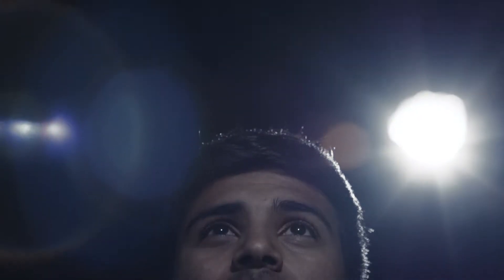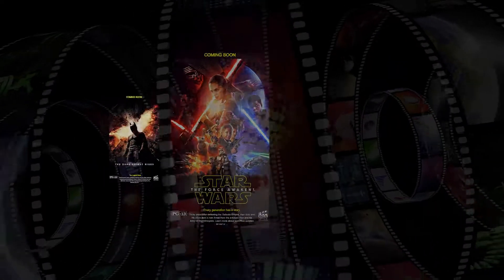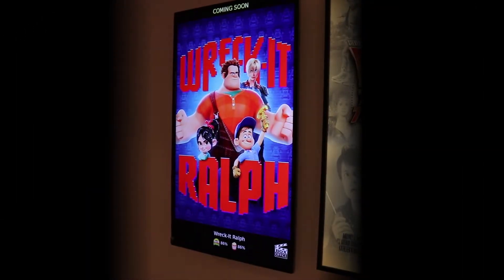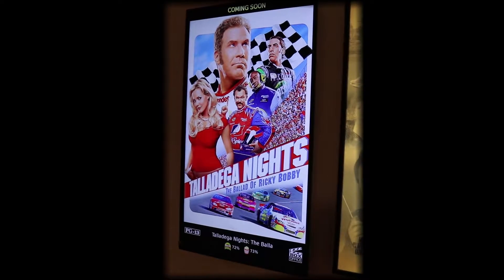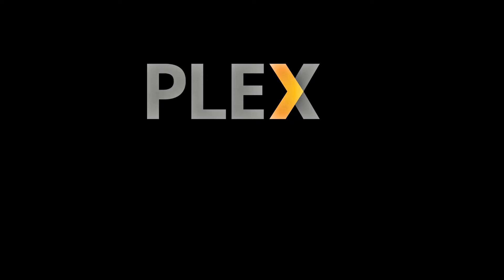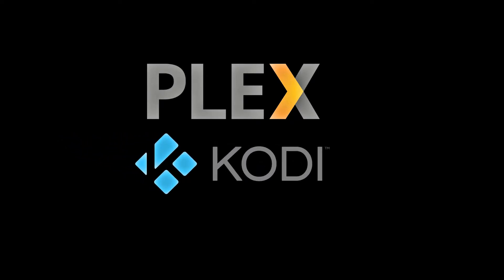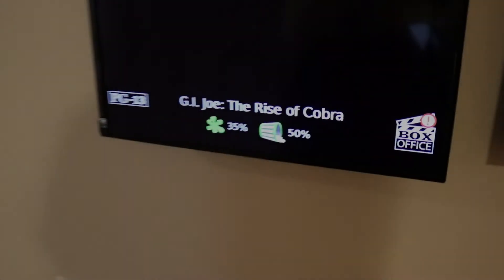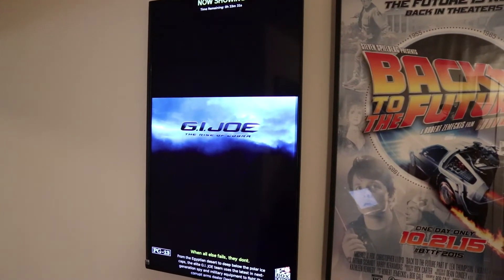Digital Movie Poster for Plex and Kodi